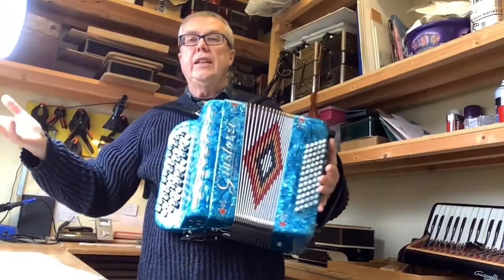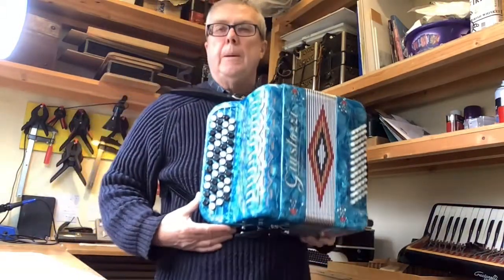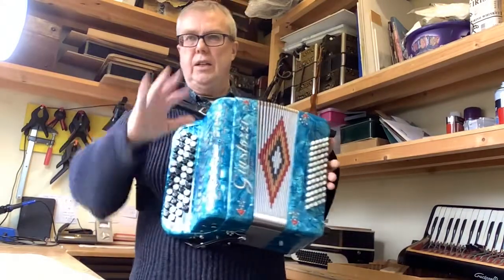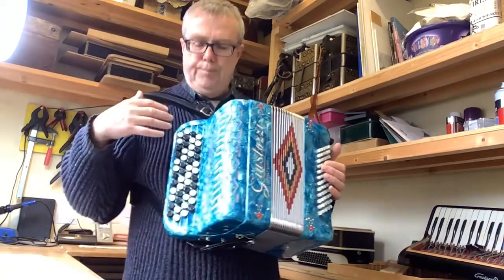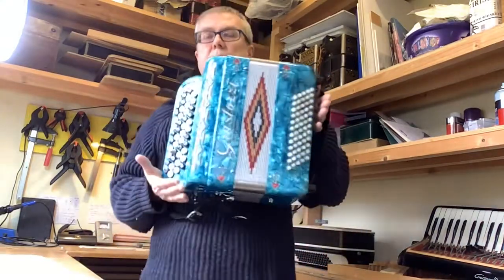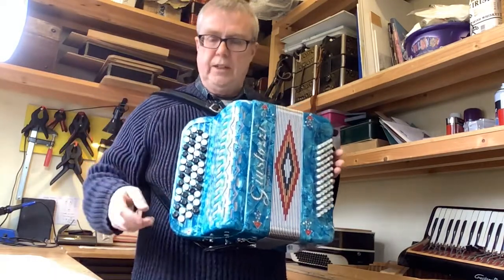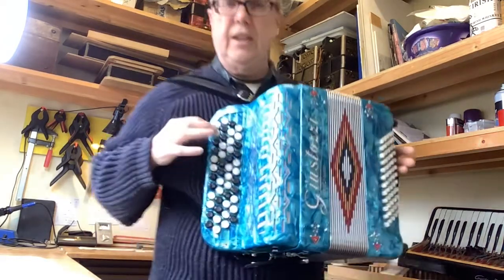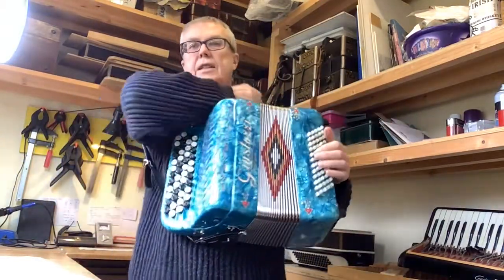Giustozzi CBA demo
Giustozzi Chromatic C-system accordion demo. For sale at jollyrogeraccordions.co.Uk